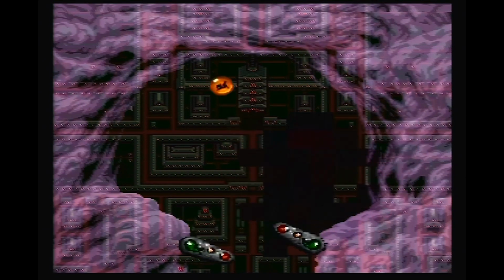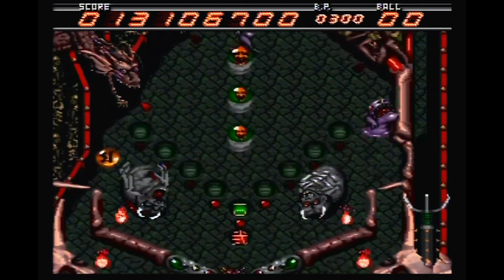Classic Game Room - JAKI CRUSH review for Super Famicom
Jaki Crush review!

Follow Classic Game Room!!

Classic Game Room reviews JAKI CRUSH from 1992 for the Super Famicom, the 3rd game in the Crush pinball series!